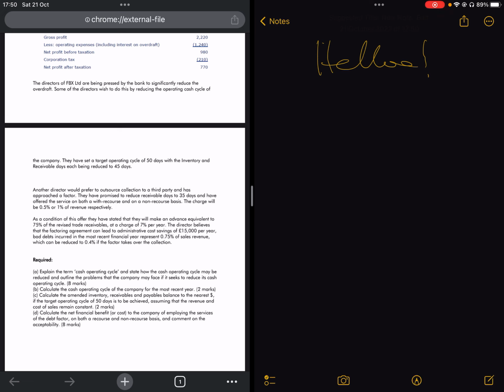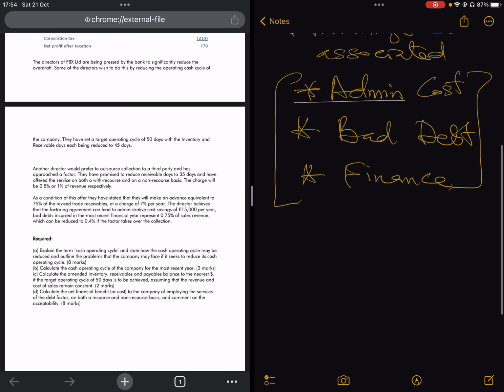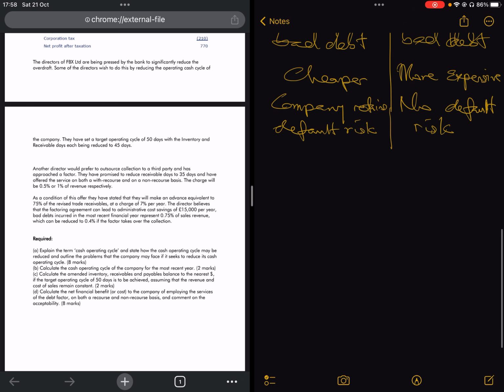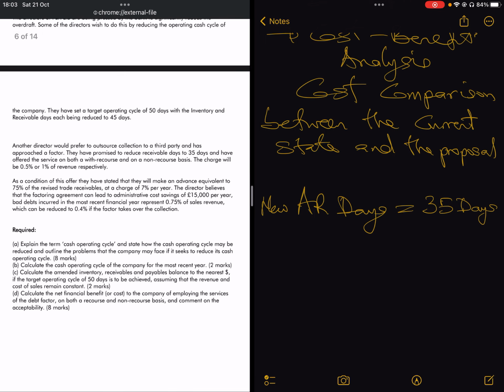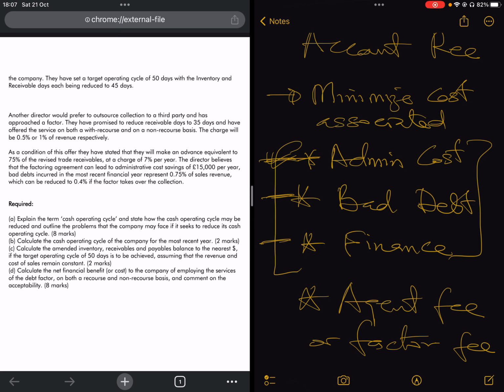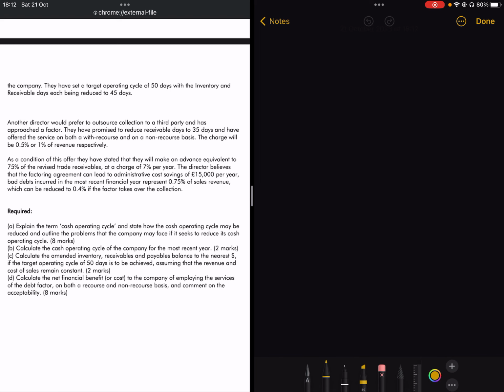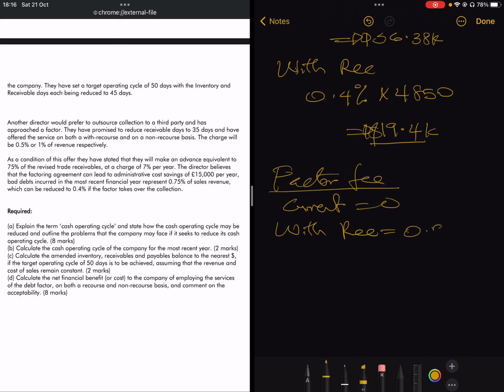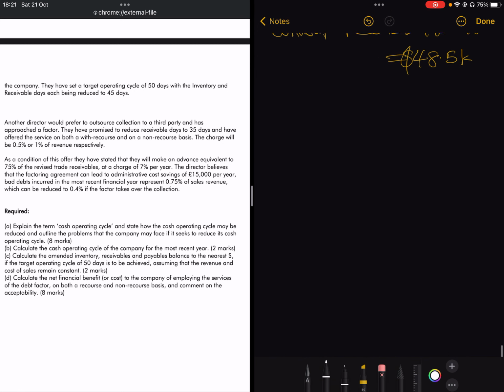ACCA Financial Management (F9) - FBX Co Solution Factoring Account Receivable Lecture 6